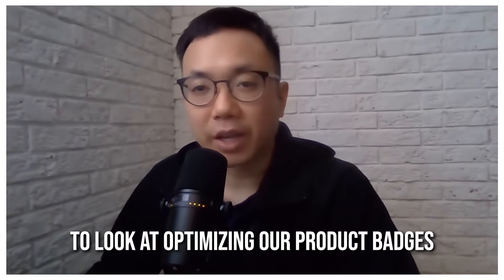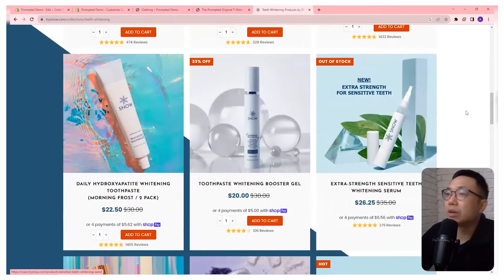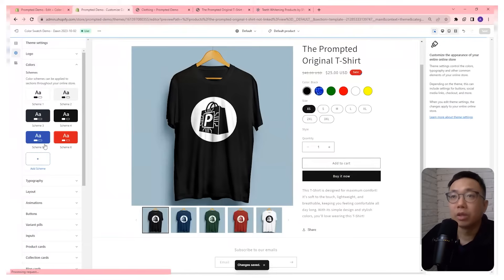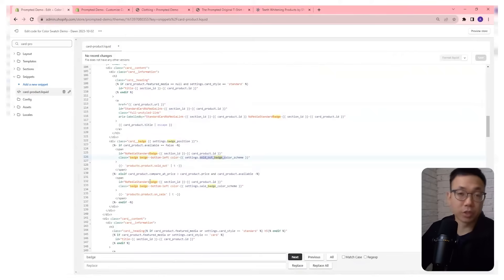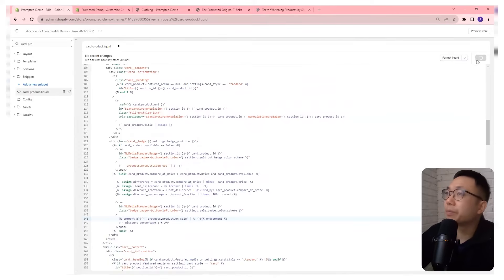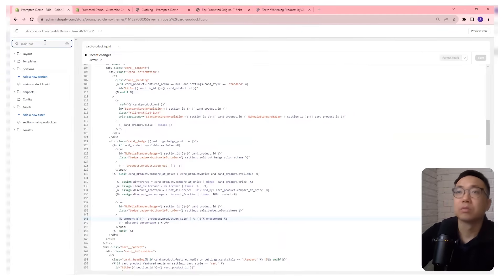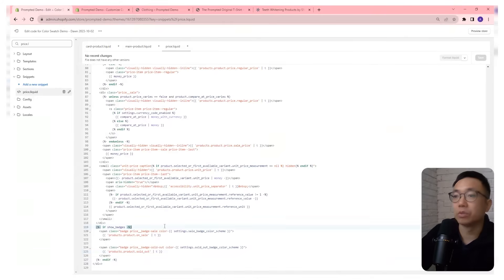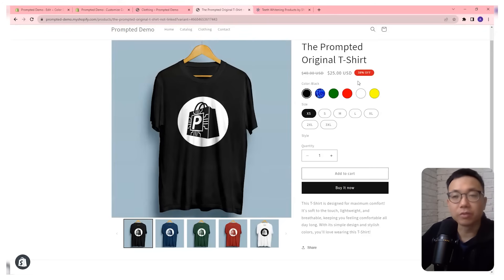Customizing Product Sale Badges on Your Shopify Dawn Theme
Get free access to our library of AOV and conversion rate boosting customizations and code when you join our free newsletter

In this video you'll learn how to customize your sale badges so they can say whatever you want. Works with Shopify Themes like Dawn.

Your navigation menu is the map to your store. From simple to advanced, there are many different ways to approach them. We'll show 5 different ways at 5 different difficulty levels using Shopify.